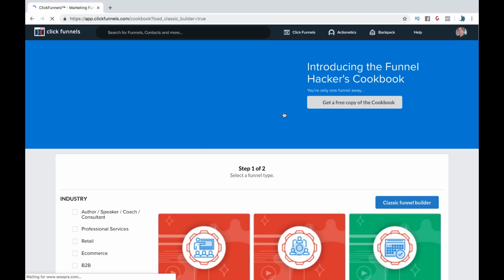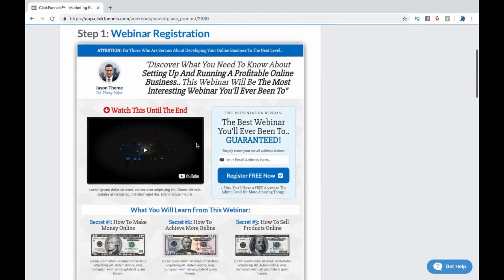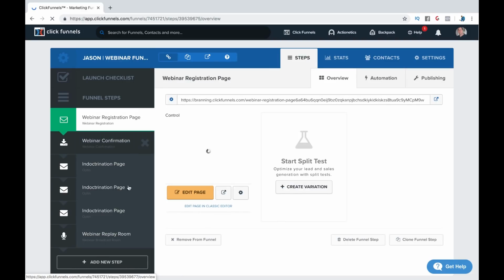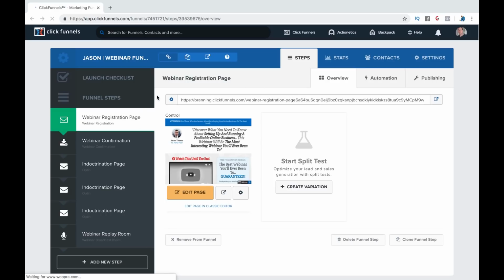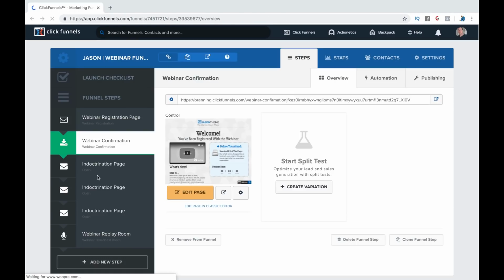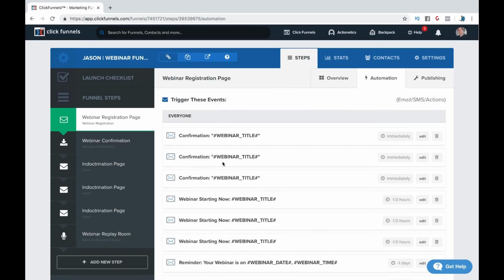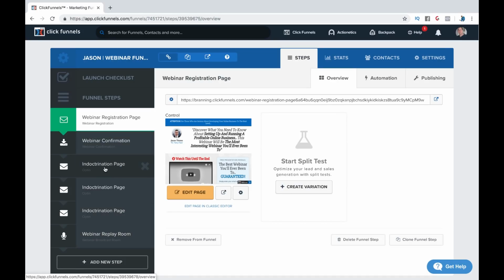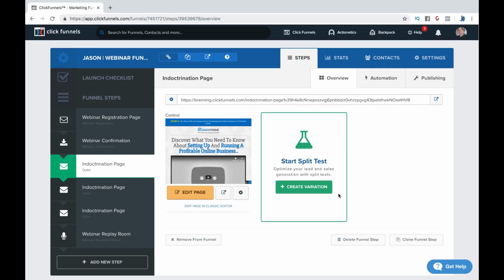How to Set-Up a Webinar Funnel in ClickFunnels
In this Video, we show you how to Build Out a Webinar Funnel inside ClickFunnels!

You will learn how to:
- Select a Webinar Funnel Template
- Edit and Customize your Funnel
- Choose the best Automated Emails

It doesn't need to take hours and hours to build out your Webinar Funnel. In fact, in only 30 minutes to an hour, you can have your Funnel up and running!